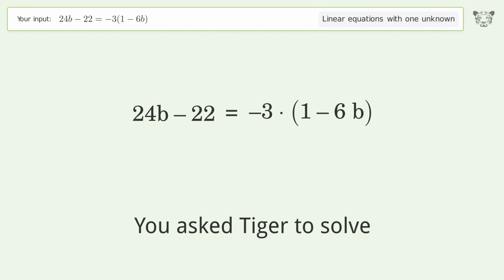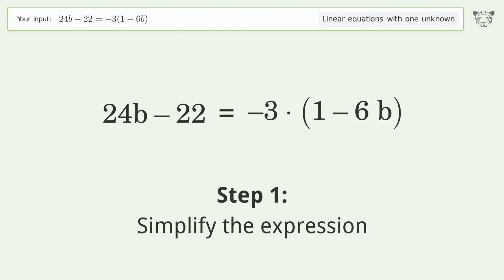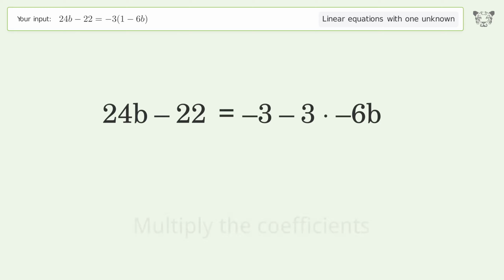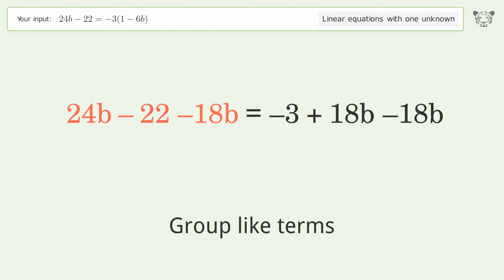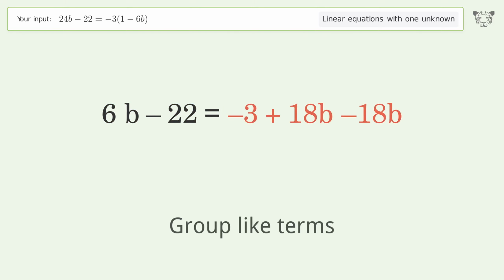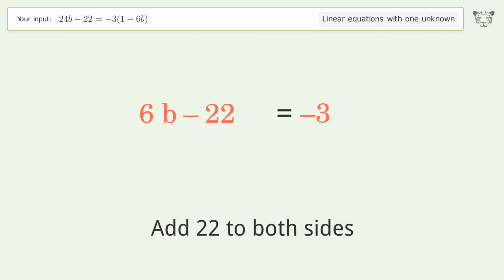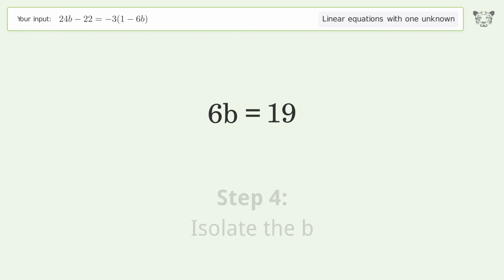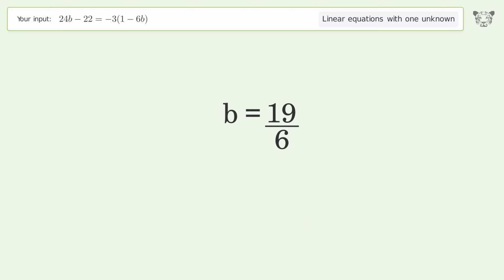Solve 24b-22=-3(1-6b): Linear Equation Video Solution | Tiger Algebra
Struggling with 24b-22=-3(1-6b)? Watch our step-by-step video on Tiger Algebra to master this linear equation effortlessly.